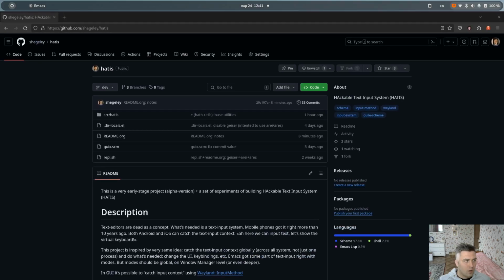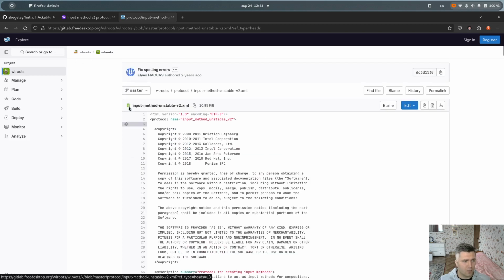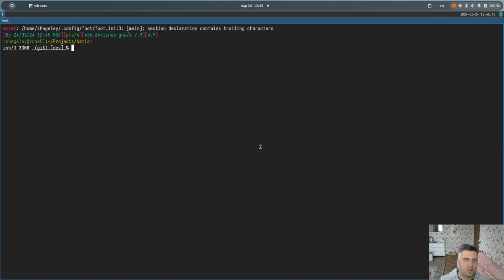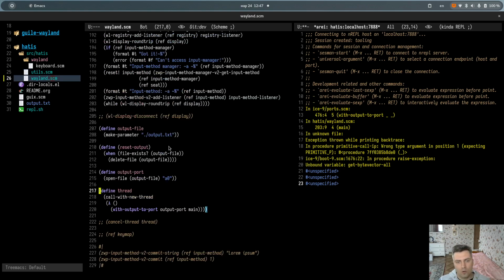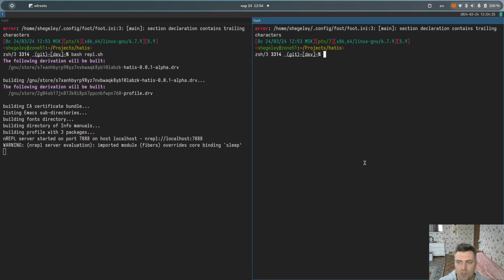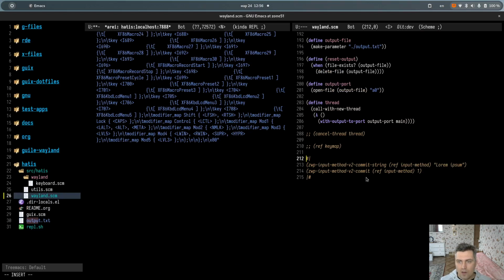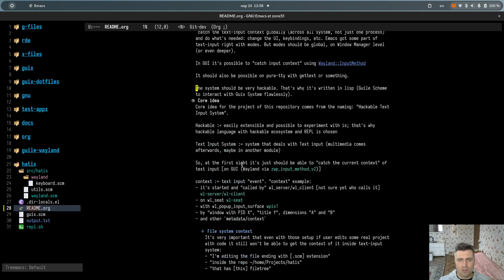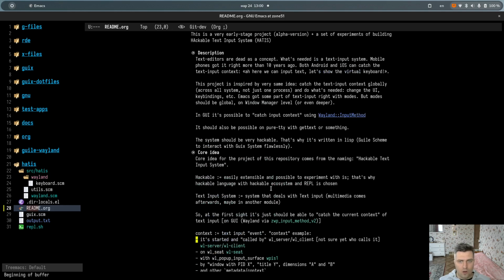HAckable Text Input System (hatis). Public intro and call to action for Scheme hackers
I'm working on a project called "HAckable Text Input System" (hatis) that might became an ultimate system for composing and working with text overtime.

It's just an intro video for Guile Scheme + Wayland fellow hackers community.

0:00 Intro to the Hatis project
2:05 Short Wayland introduction/explanation
5:15 Setup explanation
6:35 Launching the project (REPL)
9:00 Jump to successful setup (REPL)
11:45 Inserting text into text-input interactively in REPL
12:55 Plans and readme